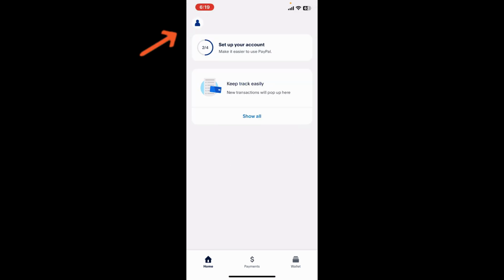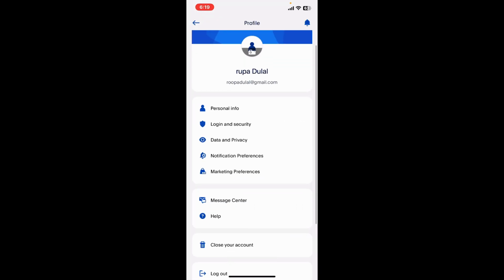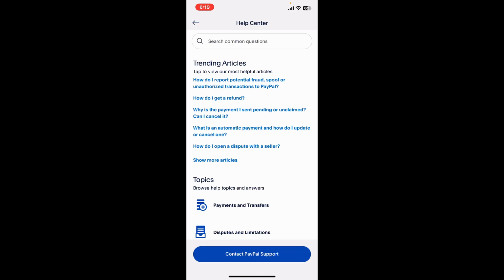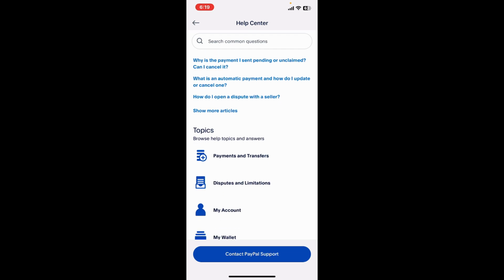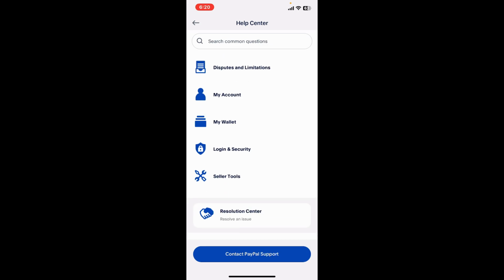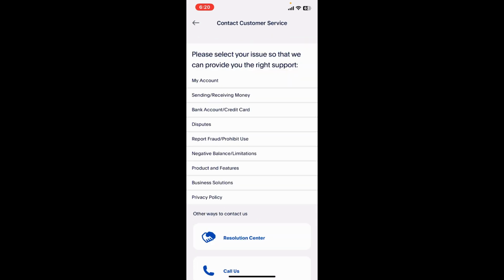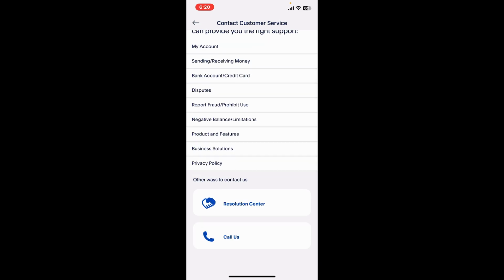How to Fix PayPal Name using PayPal App 2024?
In this video, we’ll show you how to correct or update your name on PayPal using the PayPal app, ensuring your account details are accurate and up to date.
Whether you’ve recently changed your name or noticed a mistake, this guide will help you quickly fix your PayPal name using the app. Watch now to make sure your account details are correct!